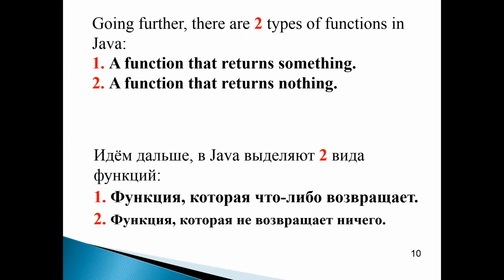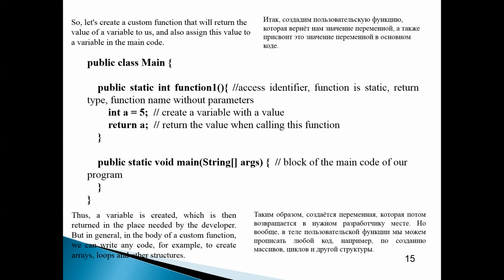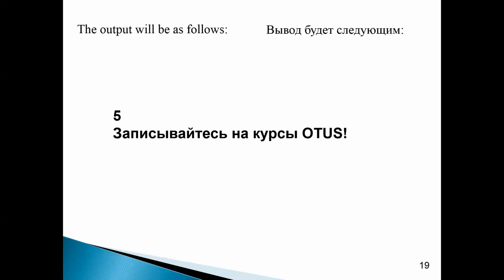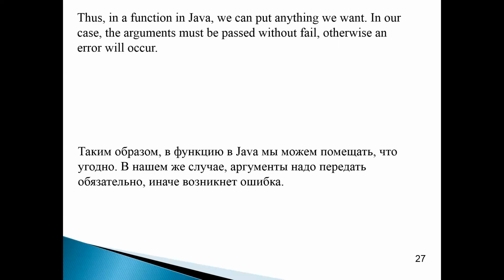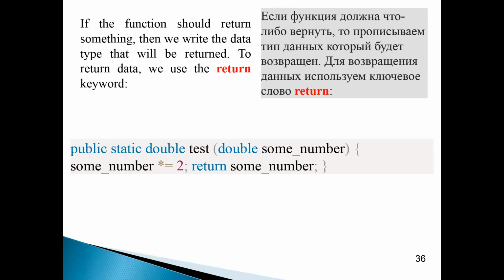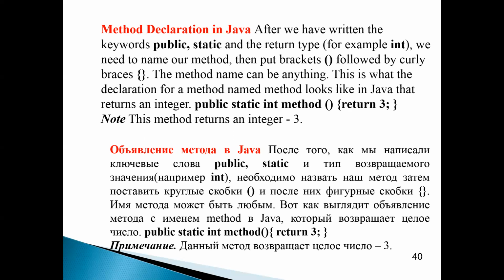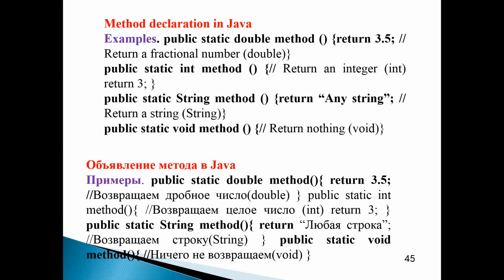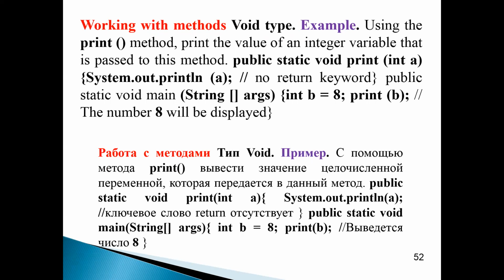Lecture 5 Functions and Methods